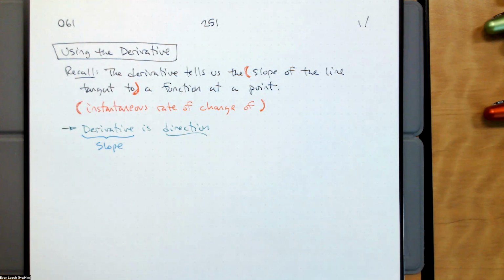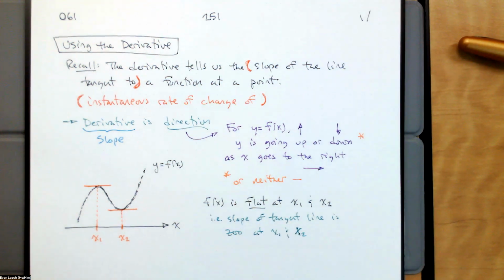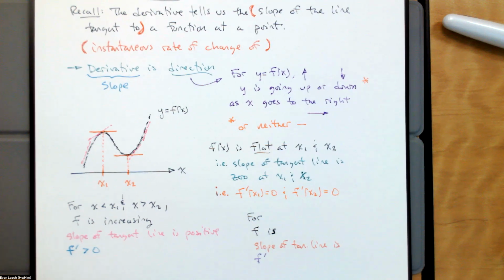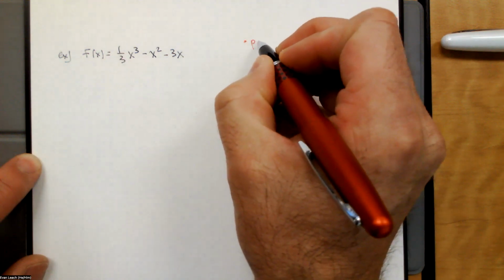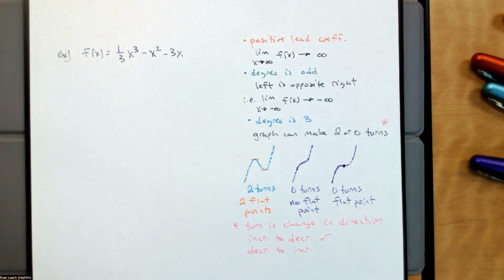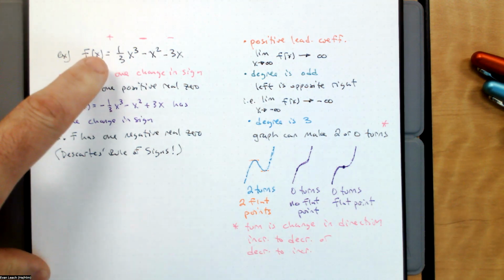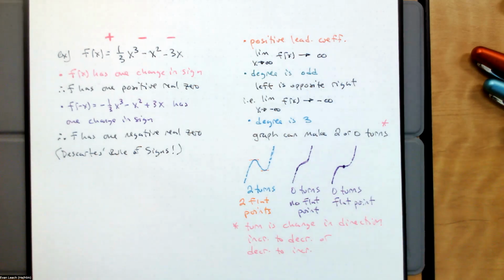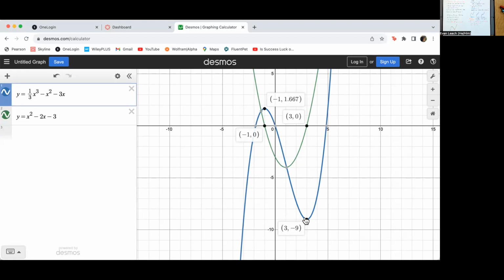251.061.1 Using the Derivative 1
In this video, we determine the direction of a function by looking at the sign of the derivative.